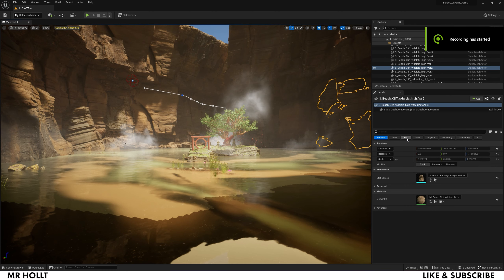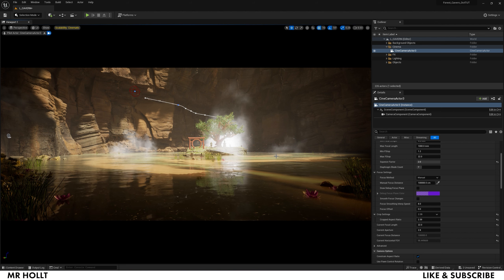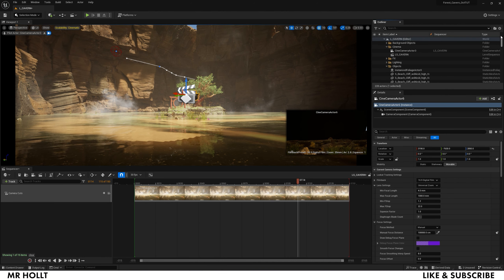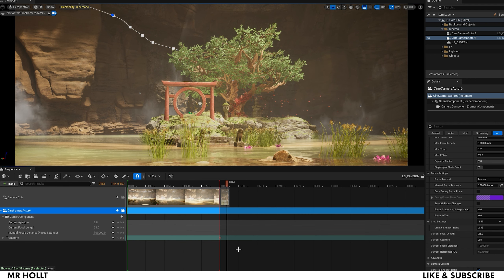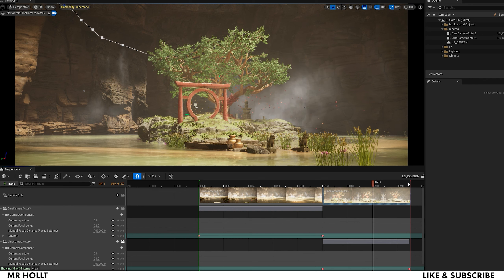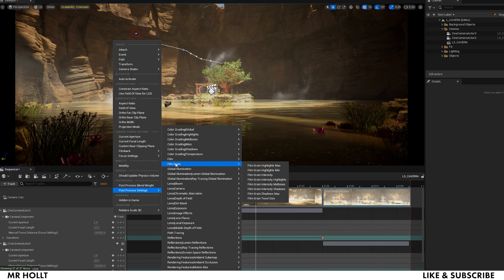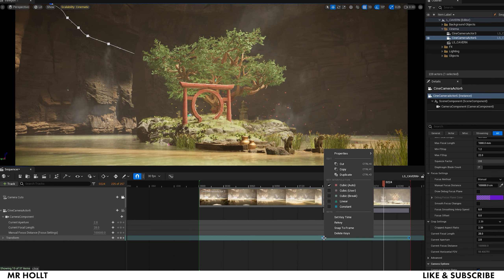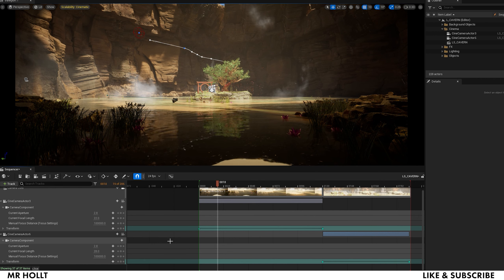Camera Sequencer Tutorial - Unreal Engine 5.3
Hey guys, Hope this helps you get started in unreal creating cinematics. As stated I will be making a more advanced tutorial which goes over a lot more so feel free to comment anything that you'd like explained or to have more info on.